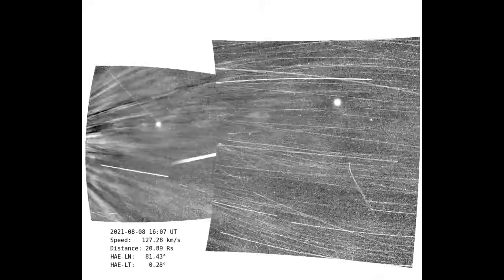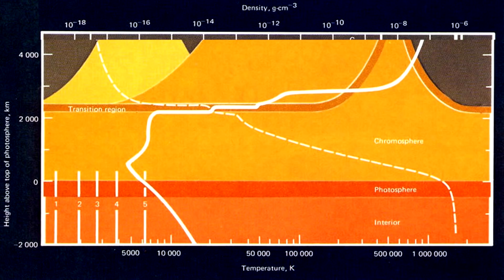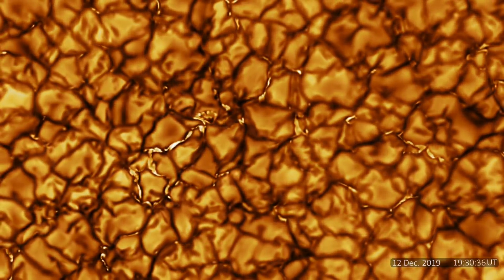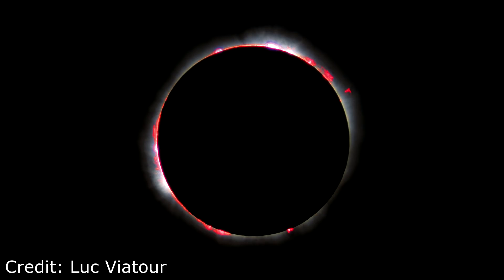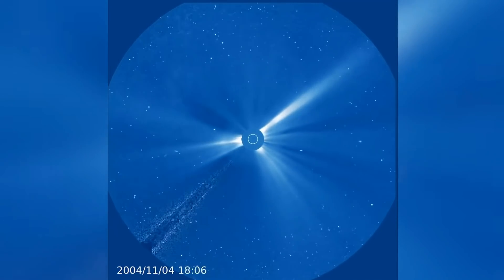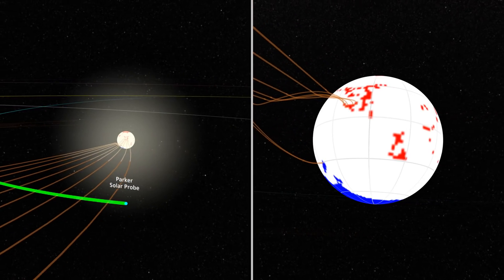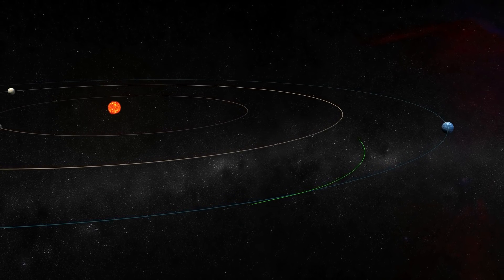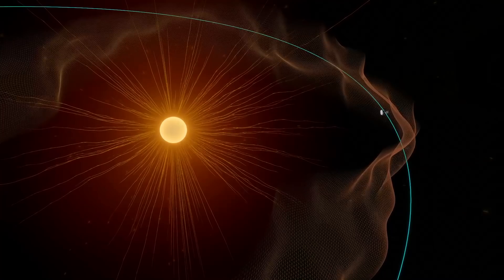NASA's Spacecraft "Touched The Sun" - What Does That Mean?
The Parker Solar Probe is dipping towards the sun, less than 10 million kilometers from it, closer than anything else built by humans. And this week they announced that the scientific data coming back shows that the spacecraft 'touched the sun'.

That's actually a pretty good metaphor to describe the transition from the region of the solar system where the solar wind flows freely into a region where the solar magnetic fields dominate the plasma's motion in the solar Corona.

So let's try and explain the visible layers of the sun and why they appear different and distinct to each other.